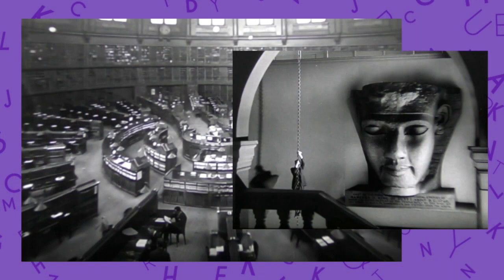An A-Z of the Organ : Film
Darius Battiwalla shows how improvising music for a silent film differs from improvising during a church service, and suggests ways to develop the skills, and stamina, required.

This video is one of 26 in a series entitled An A-Z of the Organ, filmed by the RCO team and colleagues around the UK at the height of the Covid-19 lockdown.

Starting with A for Anthology and concluding with Z for … (wait and see!), the series aims to explore various perspectives on the organ — its tonal characteristics, some of the repertoires associated with it, a range of organ-related tips and resources, and more besides. Our thanks go to the many organists who have helped us to create this series, all working from home during the lockdown.

the Royal College of Organists' virtual campus, for more videos, audio files, papers, articles and other content covering everything from technique to repertoire, performance to professional skills.